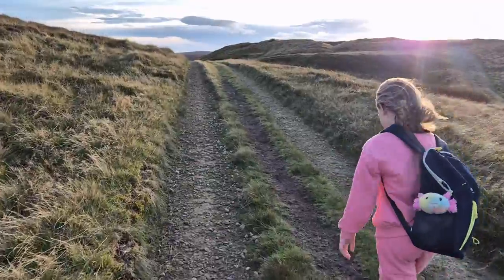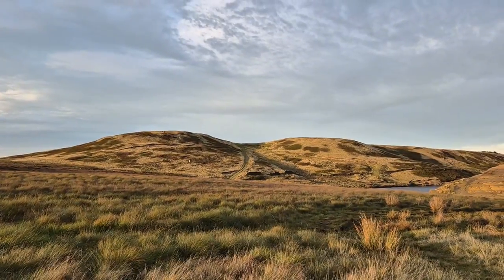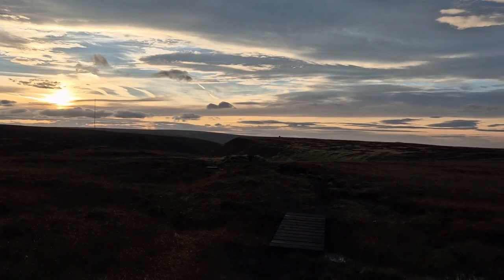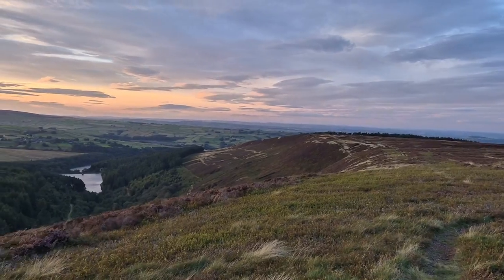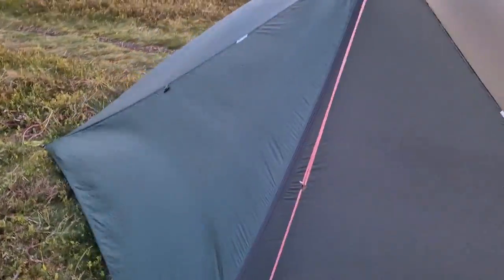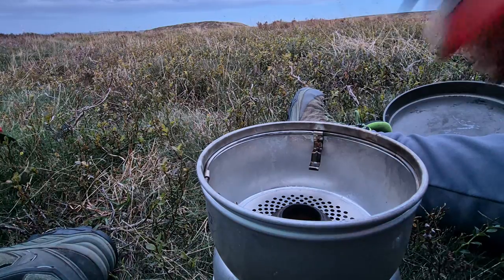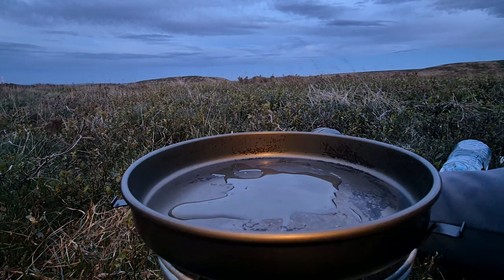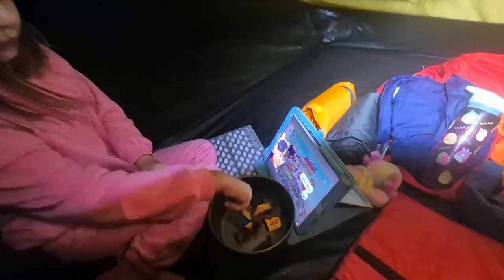Elbow End - Abandoned Peak District Wild Camp - Hilleberg Anaris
This just got too windy for our Ella. don't want her getting scared so we bailed